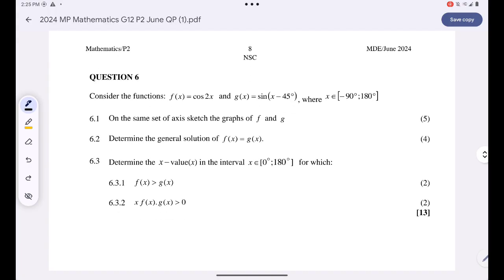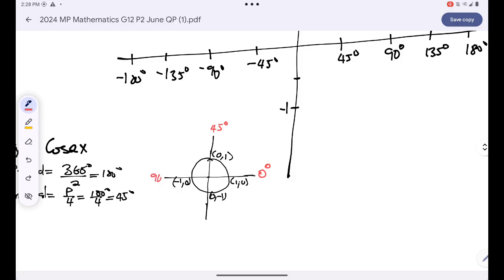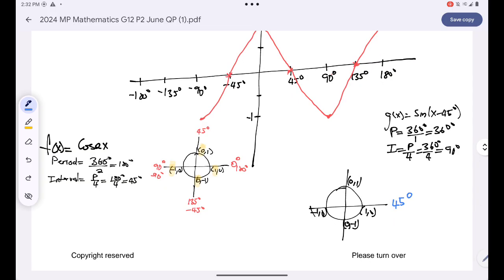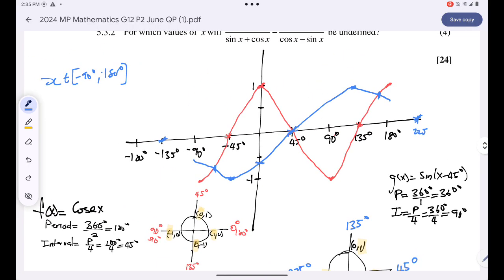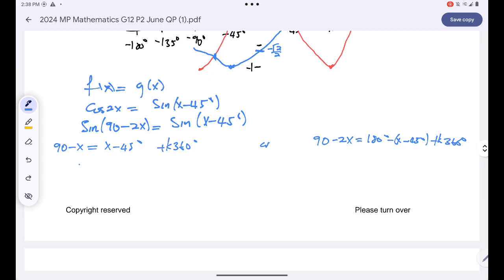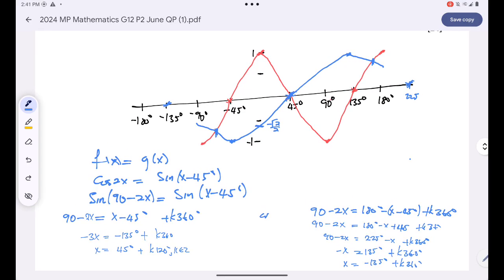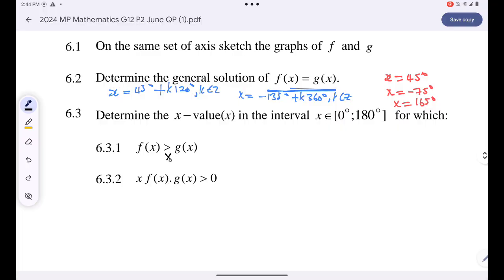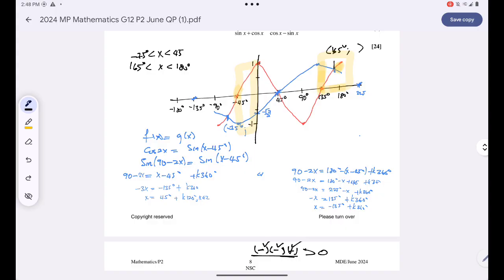GRADE 12 | MPUMALANGA | MATHEMATICS P2 | JUNE2024 EXAM | TRIGONOMETRY | GRAPHS | QUESTION 6.